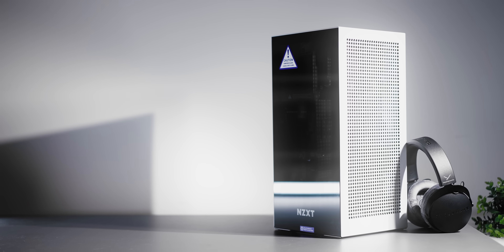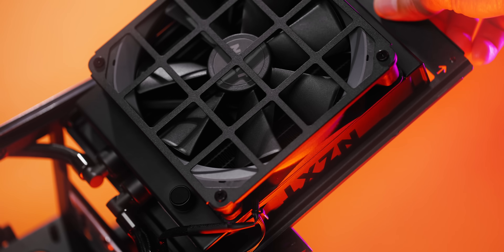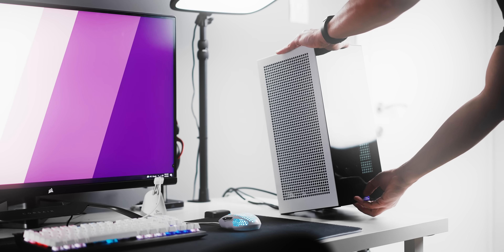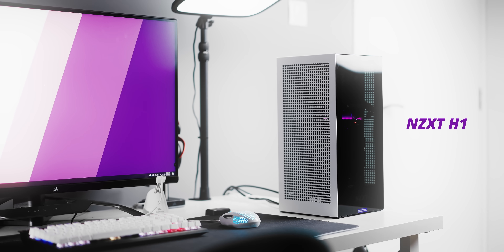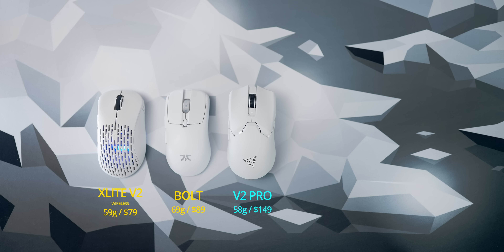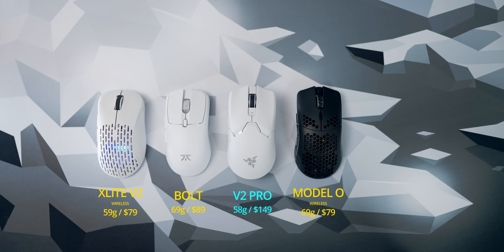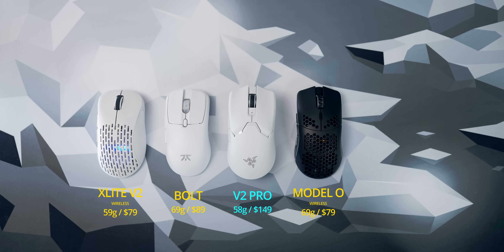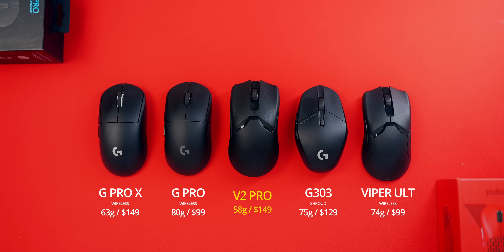DRAMA ALERT - Razer Viper V2 Pro Review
With the launch of the Razer Viper V2 Pro, there's been a lot of drama with some calling the Viper V2 Pro price too expensive while others think it is the best gaming mouse in 2022. The truth of the Viper V2 Pro vs G Pro Superlight is something that actually lies between price, availability and more for wireless gaming mice. Let's talk about that.

Razer Viper V2 Pro
Razer Viper Ultimate
Pulsar Xlite
XTRFY M4 Wireless
G RPO X Superlight
Fnatic Bolt
G303 Shroud
G PRO X

TIMESTAMPS:
0:00 - Yes a Tennis Ball
0:28 - Drama Alert!
1:11 - Razer V2 PRO - What's NEW
2:41 - The Best Gaming Mouse for Me?
3:16 - Competition is. Everywhere
4:09 - V2 PRO vs Viper Ultimate
6:32 - We need to Talk
7:21 - Headshots!
8:27 - Is the new Viper V2 PRO Worth it?

Review unit provided free of charge by Razer. As per Hardware Canucks guidelines, no review direction was received from manufacturer.